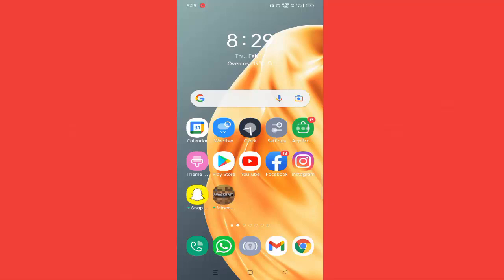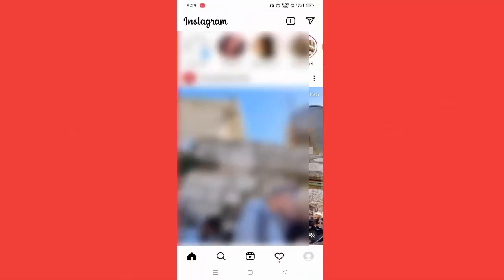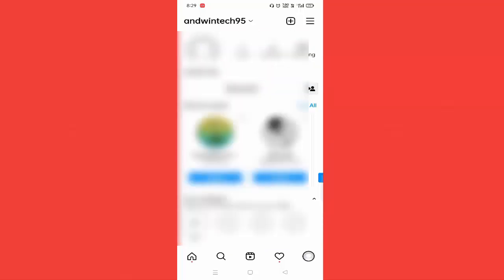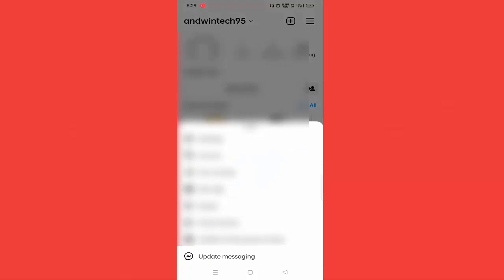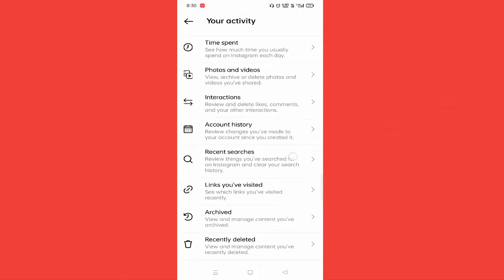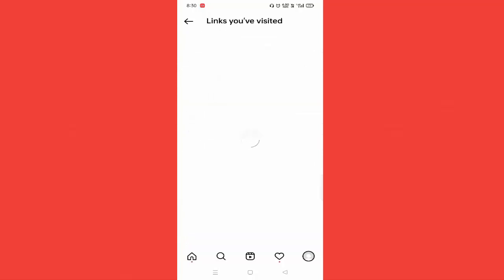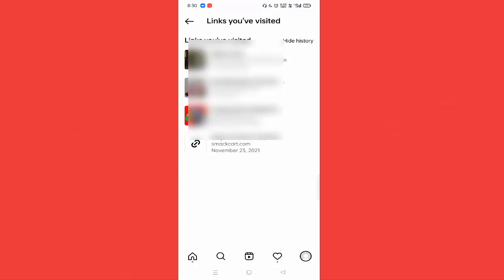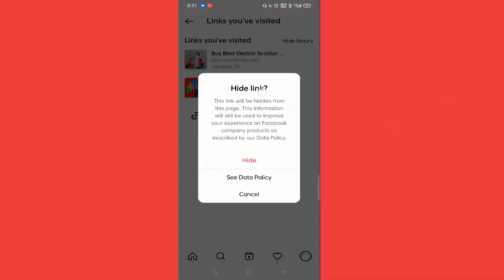How to See and Hide Links You have Visited on Instagram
Hide Instagram Visited Links